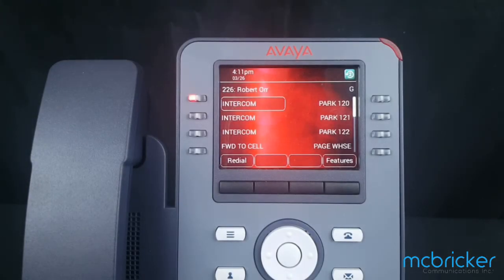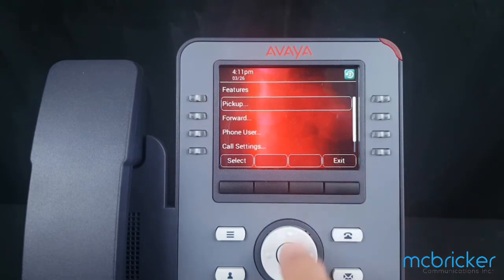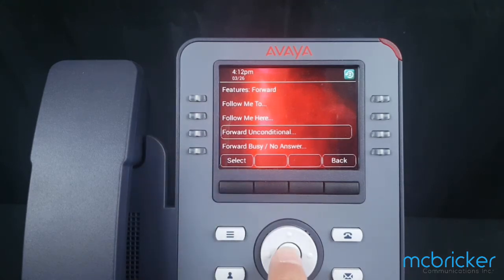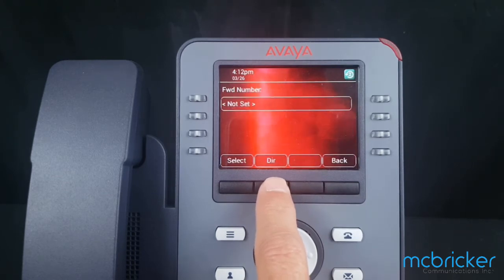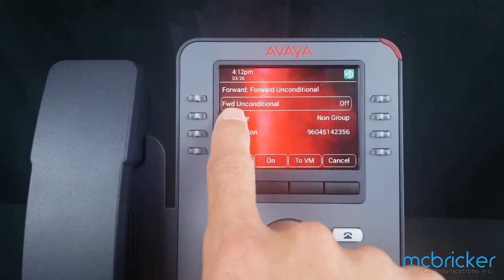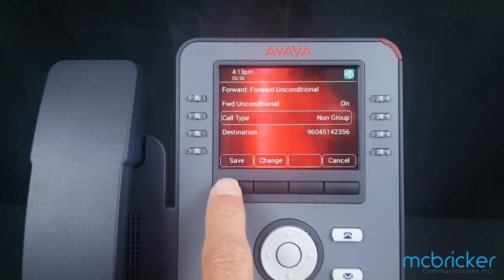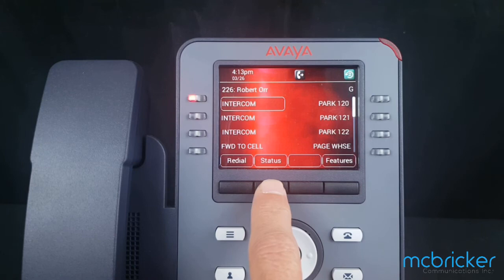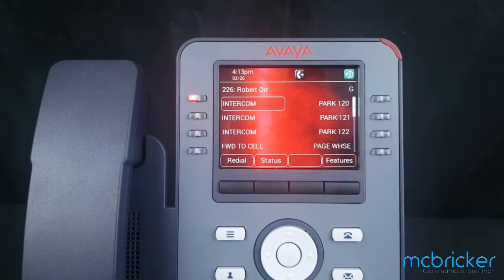J169 J179 Call Forward External Avaya IPOffice McBricker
Explains how to forward your phone to an off premise number.